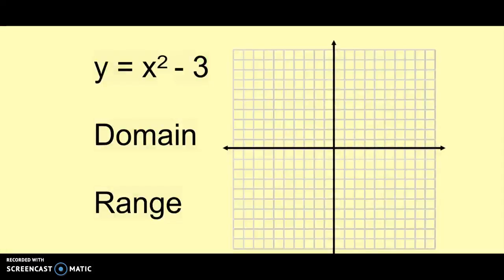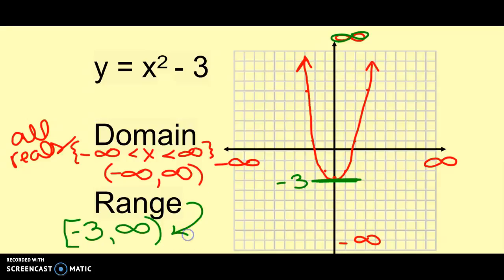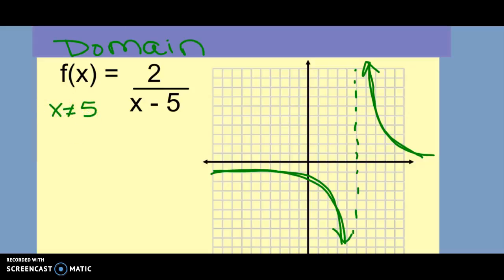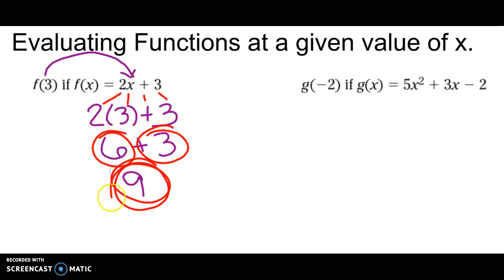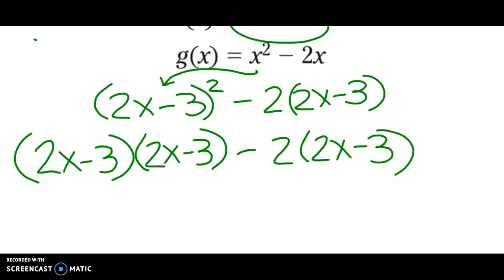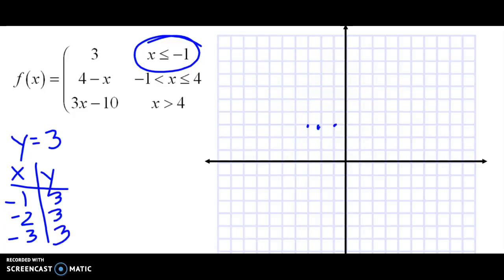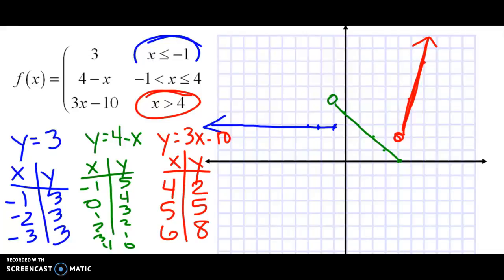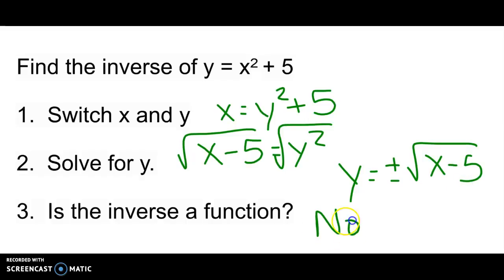Review of 1st Nine Weeks